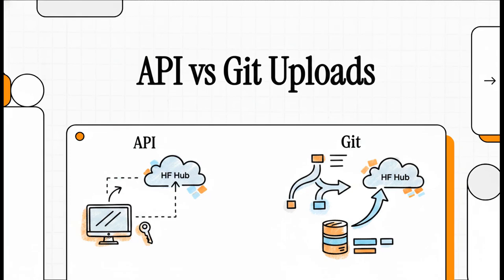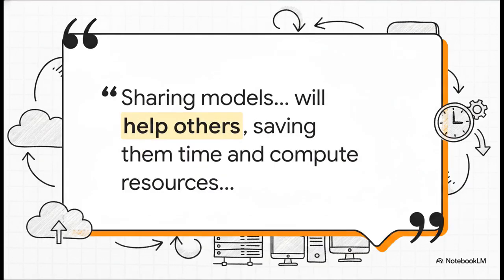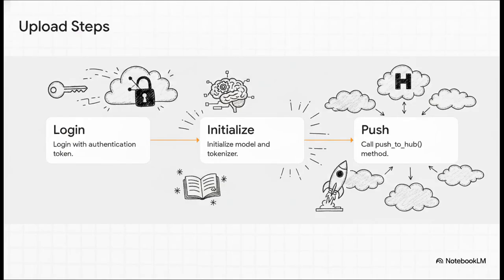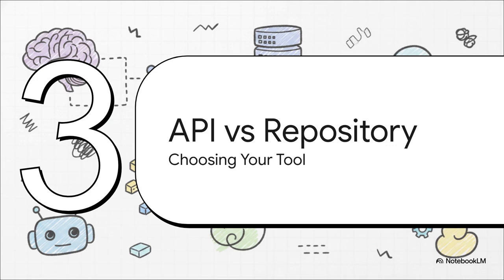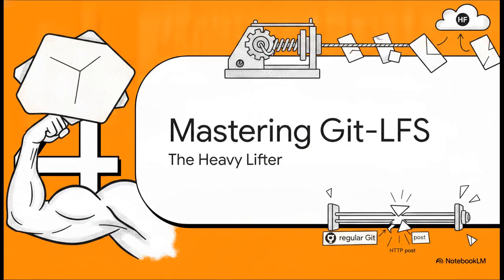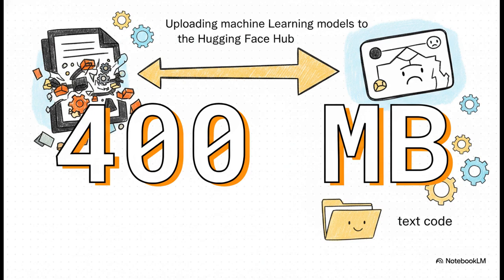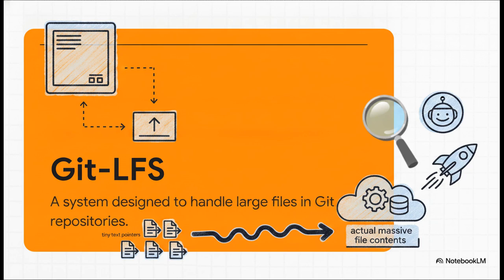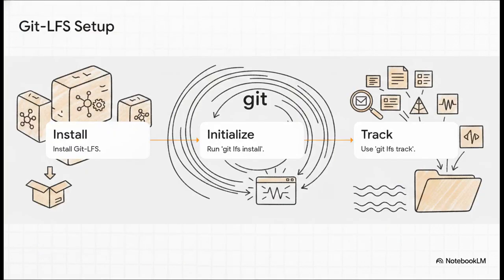19. How to Upload AI Models to Hugging Face Hub | Complete Step-by-Step Guide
# How to Upload AI Models to Hugging Face Hub | Complete Step-by-Step Guide

Want to share your trained Machine Learning or Large Language Model (LLM) with the world? In this tutorial, you'll learn how to upload, version, and manage AI models on the **Hugging Face Hub** using multiple methods, including the **push_to_hub API**, the **huggingface_hub Python library**, the web interface, and **Git/Git LFS**.

Whether you've fine-tuned a Transformer model or built your own AI application, this guide will help you publish your work and collaborate with the open-source AI community.

* Introduction to the Hugging Face Hub
* Why share AI models?
* Creating a Hugging Face account and repository
* Using the `push_to_hub()` API
* Uploading models with the `huggingface_hub` Python library
* Managing repositories from the web interface
* Writing effective model documentation
* Understanding Model Cards
* Version control with Git
* Managing large model files using Git LFS
* Uploading checkpoints and trained artifacts
* Repository organization best practices
* Sharing datasets and tokenizers
* Collaborating on open-source AI projects
* Downloading and reusing published models
* Best practices for publishing production-ready models

By the end of this tutorial, you'll be able to publish your AI models efficiently, maintain version history, and make your work accessible to developers worldwide—saving others time and computational resources.

This video is ideal for AI engineers, machine learning engineers, software developers, data scientists, MLOps engineers, students, and anyone working with Hugging Face, Transformers, PyTorch, TensorFlow, or Generative AI.

👍 If you found this tutorial helpful, please Like, Share, and Subscribe for more content on Hugging Face, Machine Learning, Large Language Models (LLMs), Transformers, Python, MLOps, AI Engineering, Prompt Engineering, RAG, and Generative AI.